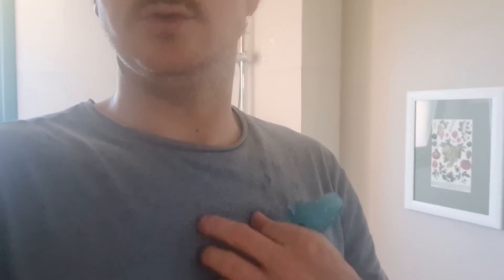IQoro - How to use it? | IQoro review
a lot of people don't know how to use the Iqoro device.

in this IQoro training video I will show you how I use the iqoro device in Australia. I have had great success in using the iqoro device for my hiatal hernia and snoring.

The IQoro is the best hiatal hernia exercise you can find.

I will also include a review to the iqoro and how it has helped my hiatal hernia and improved my AHI score with my sleep apneas, as well as snoring.

The IQoro is also used to help stroke patients speak and swallow again. It helps with treating Dysphagia and acid reflux.